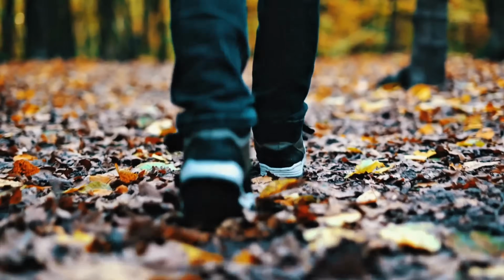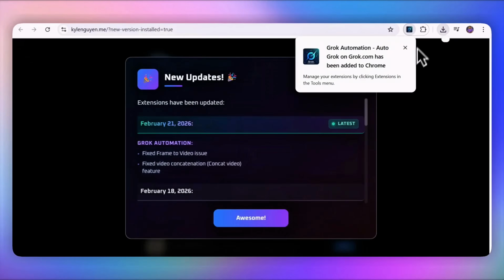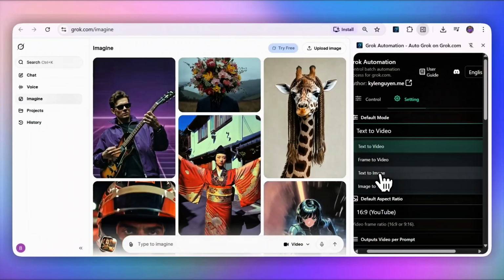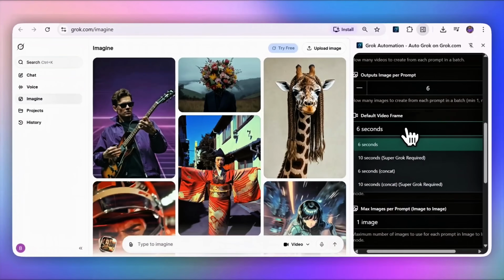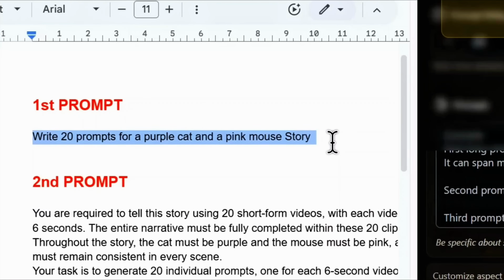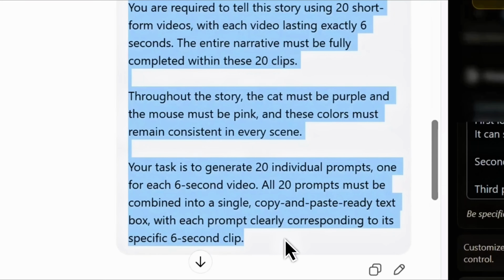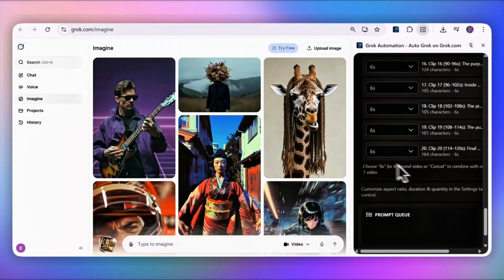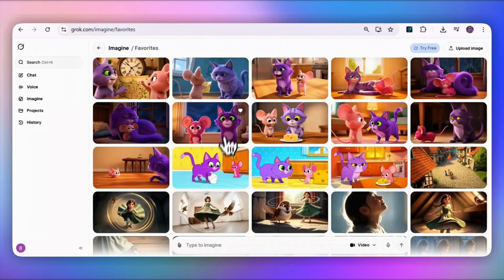Turn One Prompt Into 100 AI Videos Automatically (Grok AI Chrome Extension)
Have you ever wanted to create an entire animated story with AI… without editing, without complex software, and without spending hours doing it manually? In this tutorial, I show you how to batch-generate multiple AI videos automatically using the Grok Automation Chrome Extension and ChatGPT!

In today’s video, I’m going to show you how to automatically generate a full AI video story in minutes. We’re talking about generating multiple video scenes automatically, turning simple ChatGPT prompts into a complete, consistent story, and letting the tool create and auto-download every clip straight to your computer.

I’ll walk you step-by-step through:
✅ Installing the Grok Automation Chrome extension
✅ Using ChatGPT to generate a 20-scene consistent AI story
✅ Automatically turning each scene into a 6-second text-to-video clip
✅ Auto-downloading all the clips so they are ready for your YouTube content!

By the end of this video, you’ll see exactly how easy it is to create AI-generated story videos for YouTube, Shorts, or Reels with almost no effort. If you’re ready to automate your faceless YouTube channel and scale your video creation with AI… let’s get started!

⏱️ Video Chapters (Timestamps):
0:00 - The Ultimate AI Video Automation Strategy
1:00 - How to Install the Grok Automation Chrome Extension
1:36 - Best Settings for Batch Generating Grok Videos
3:26 - Using ChatGPT to Write 20 Consistent Video Prompts
4:42 - Automating Video Generation on Grok AI
5:30 - Auto-Downloading Your AI Video Clips
6:39 - Final Results & Next Steps